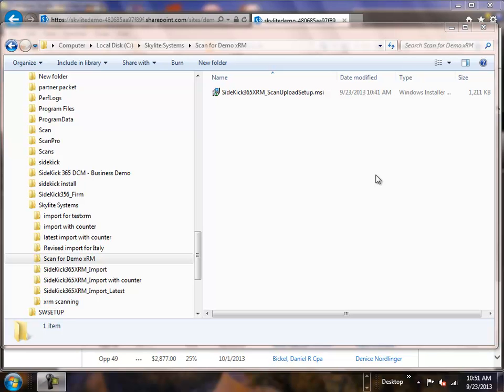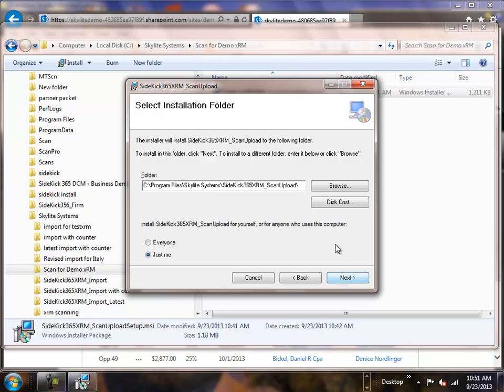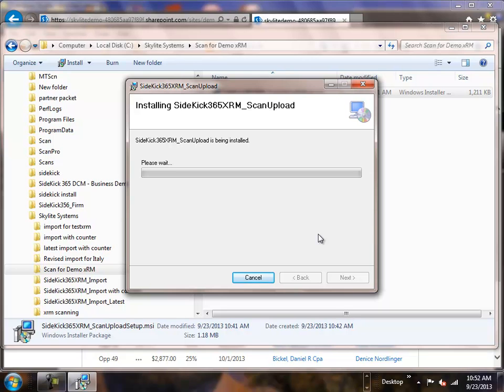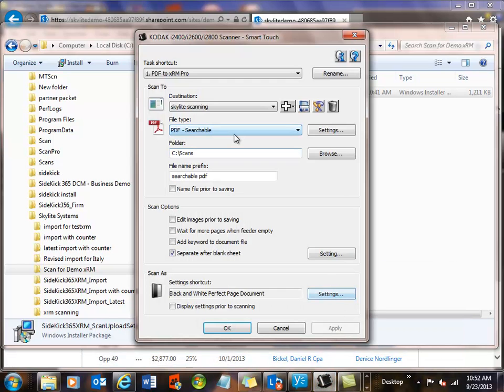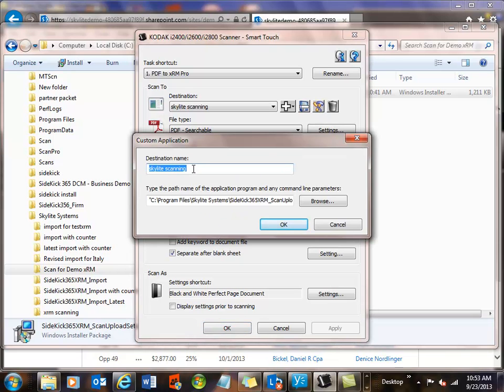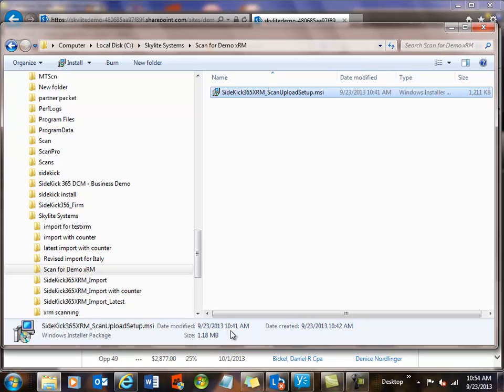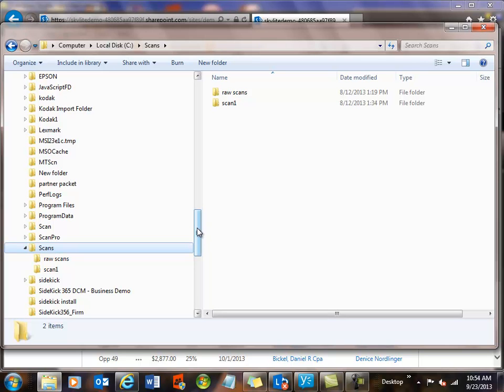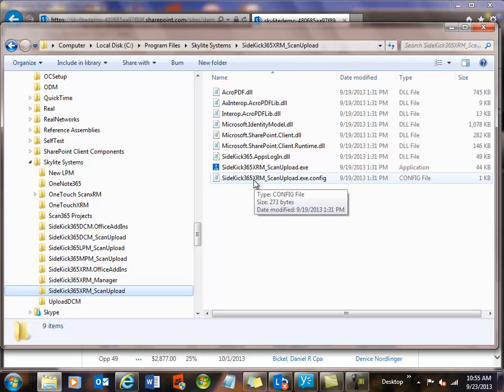SideKick365 xRM Pro - Scanning - Part 1 - How to install the utility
This video shows you how to install the scanning utility for SideKick365 xRM Pro.  Our utility lets you load scanned images into accounts and opportunities in SideKick365 xRM Pro.  It is easy to install, and this video walks you through step by step instructions that show you how to install it into your environment.